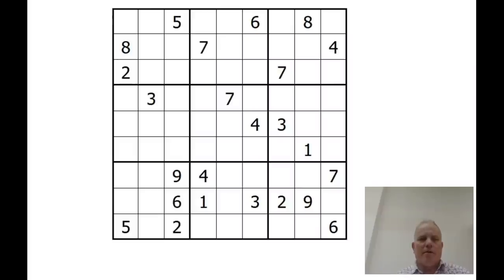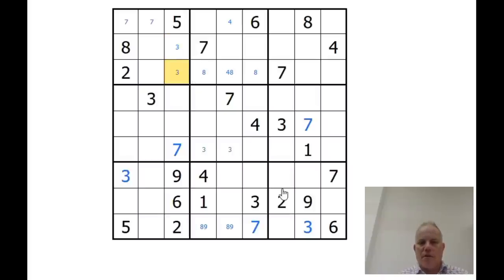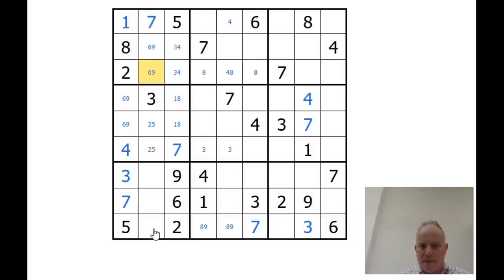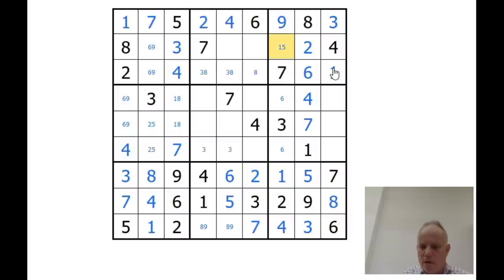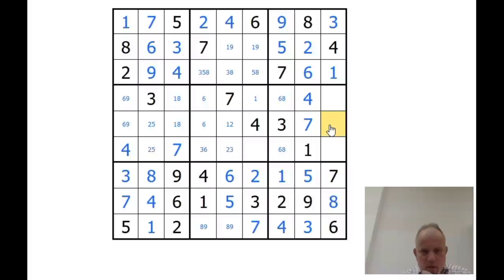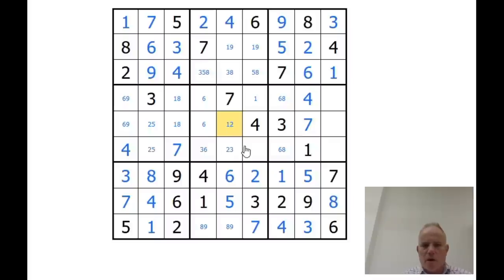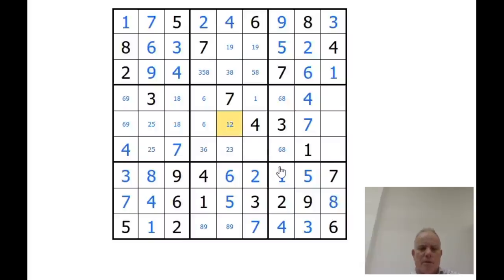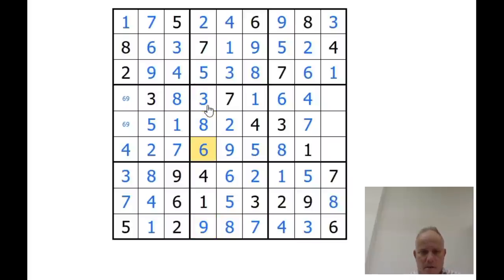A classic sudoku from Norway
Mark analyses a classic sudoku sent to us by Jay.

▶SOFTWARE◀ We mainly use some specialist software we are developing, but sometimes we use Duncan's Sudoku Solver, which is available